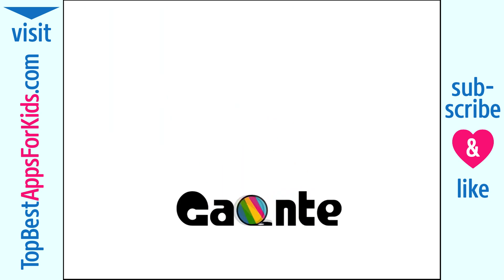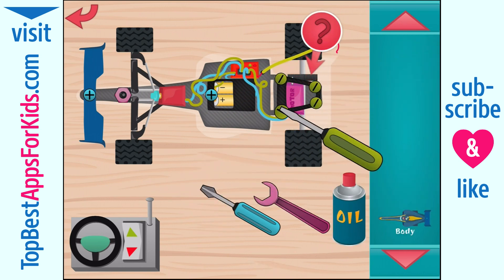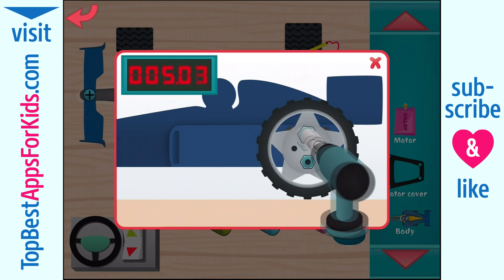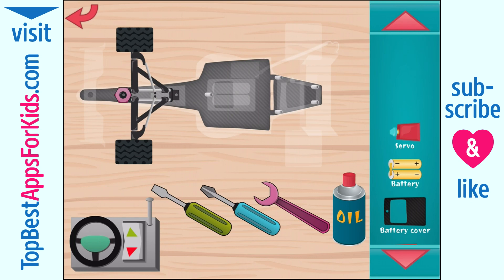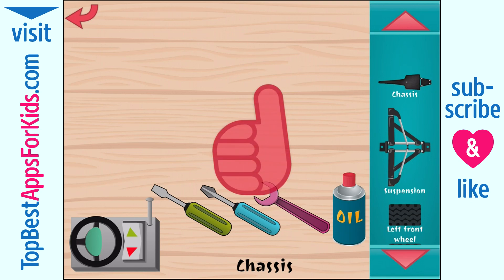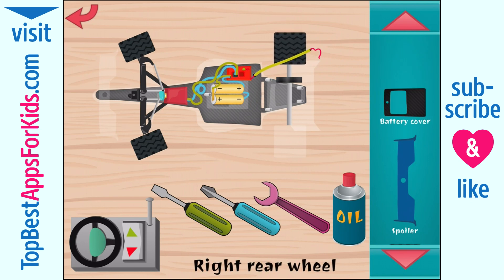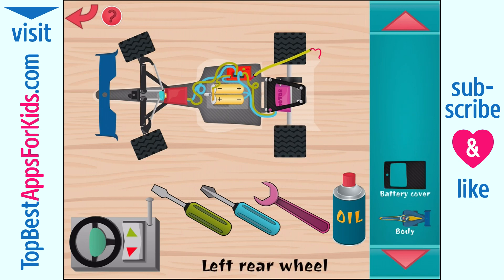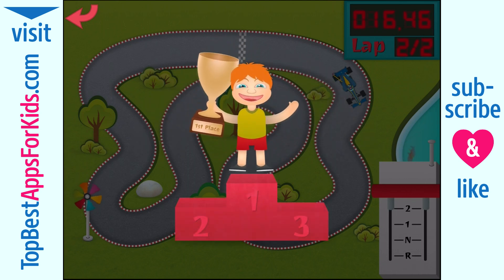Curious Kid and the RC Toy Car - Edu App for Kids (Android, Kindle Fire, iPad, iPhone)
Curious Kid and theToy Car by Galante is available for: iPad, iPhone, Android,